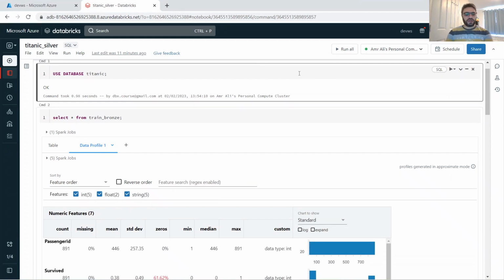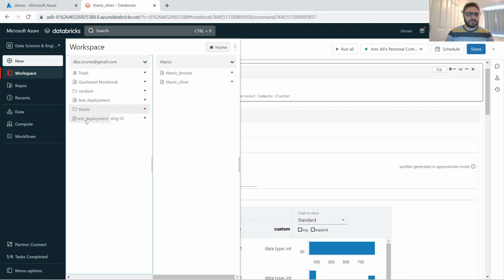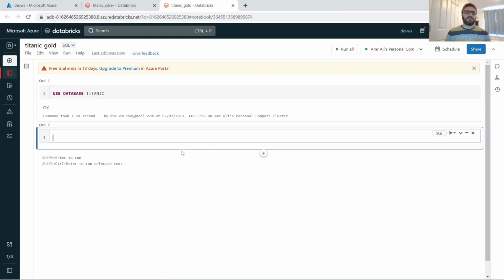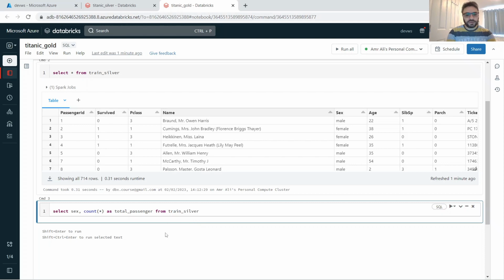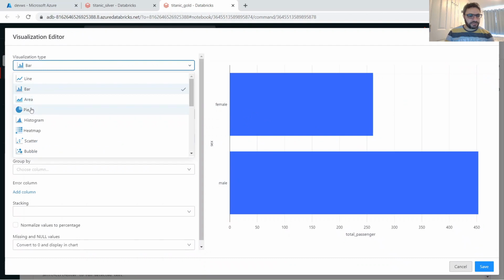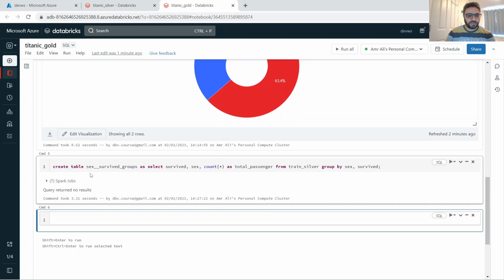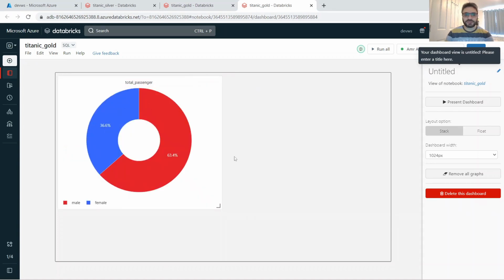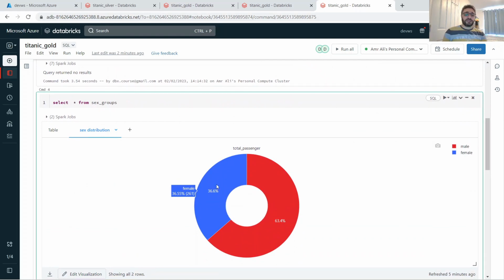20 Creating Gold Layer and Dashboards